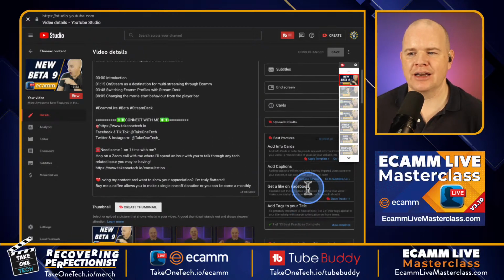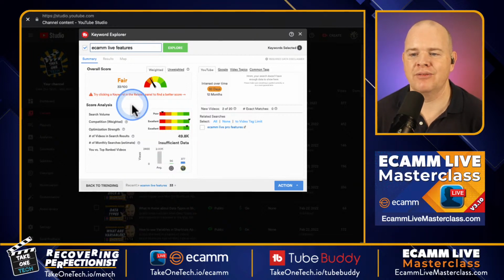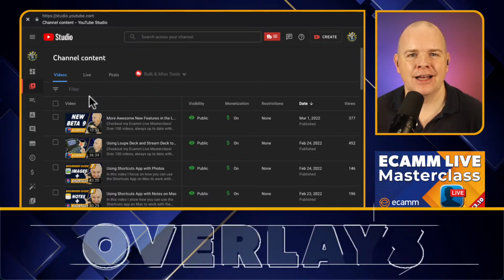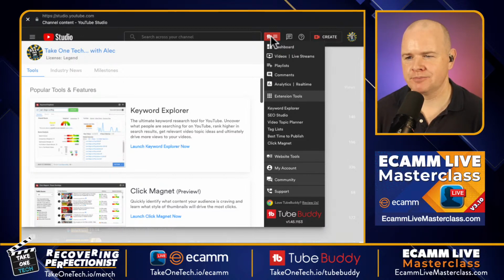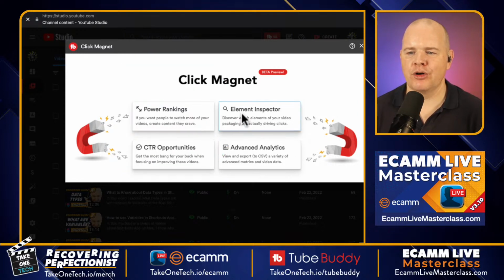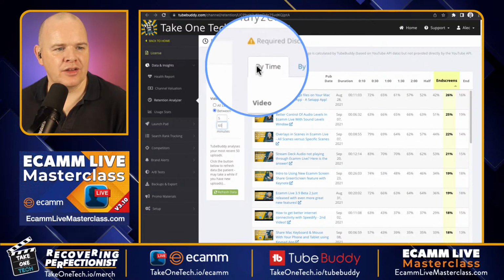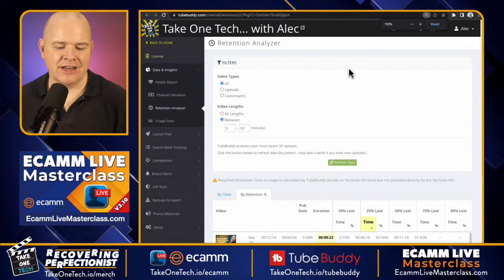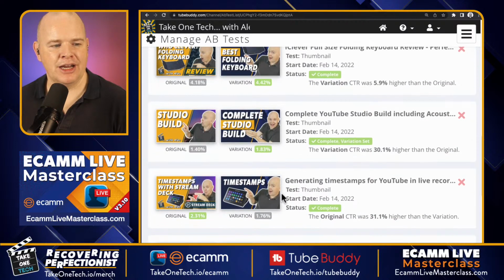You need to watch this before paying for Tube Buddy Legend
Checkout my Ecamm Live Masterclass! Over 100 videos, always up to date with the latest Ecamm Live version. Lifetime access - it's your online resource for all things Ecamm Live! Also includes $150 worth of BONUSES!!

In this livestream I'll be talking about my experience of being a Tube Buddy Legend level subscriber. What features do I use and is it worth it?